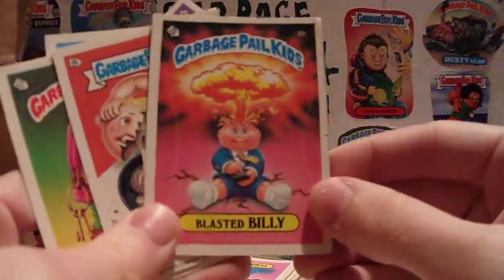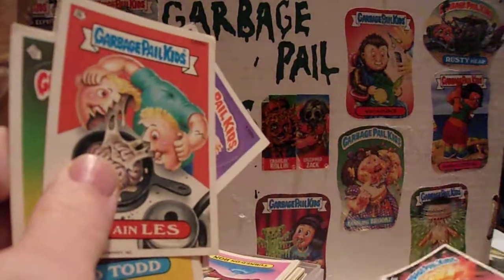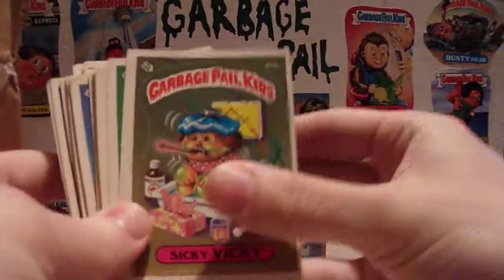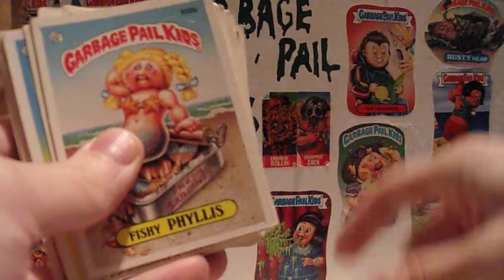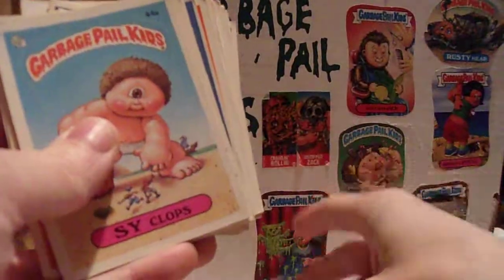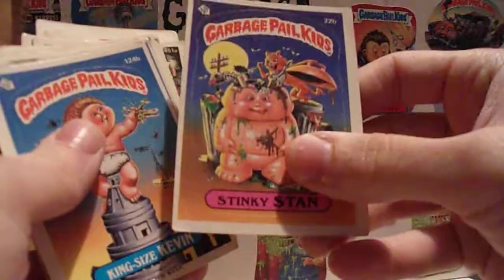garbage pail kids ebay pickups #2 OS1 FINDS!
garbage pail kids ebay pickups #2